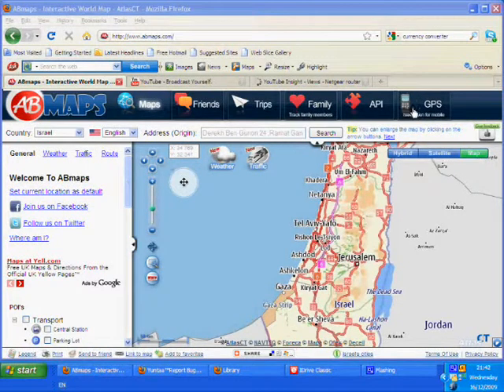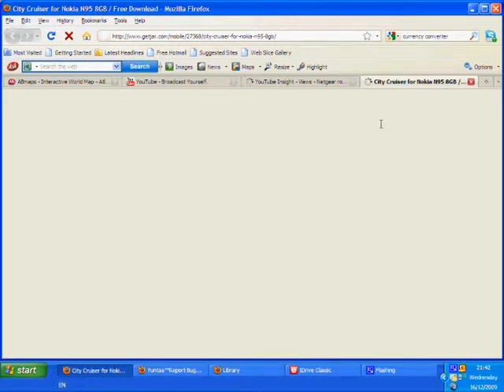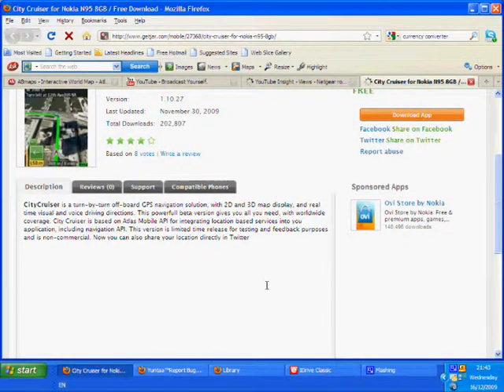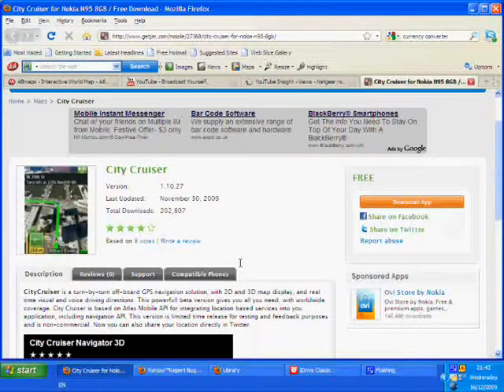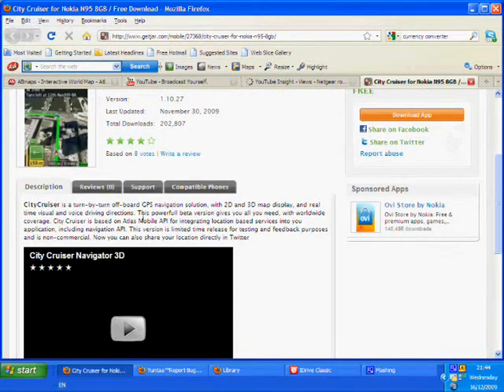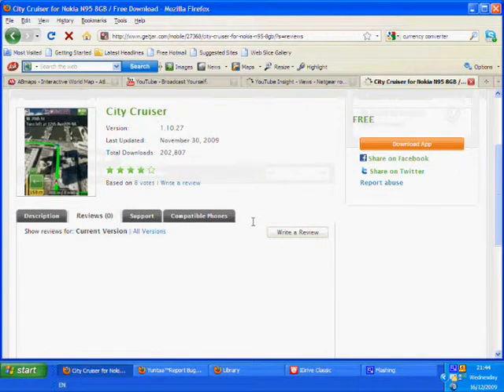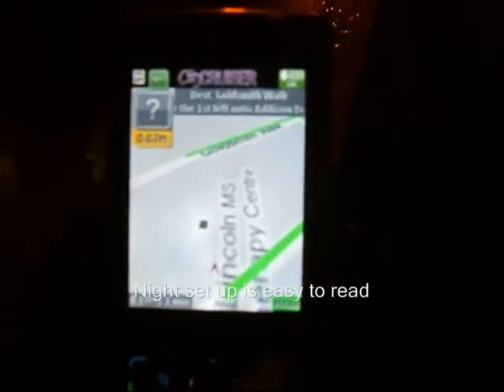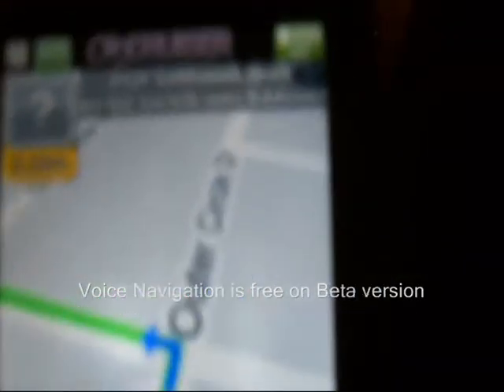City Cruiser the FREE Sat nav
City Cruiser works using Google Maps better than Google works itself. Currently in the Beta format I have tested it and rate it higher than Amaze at present. Here you see it in Night mode and 3d